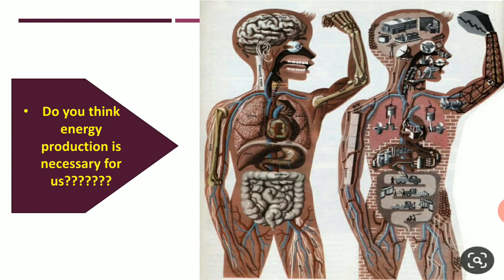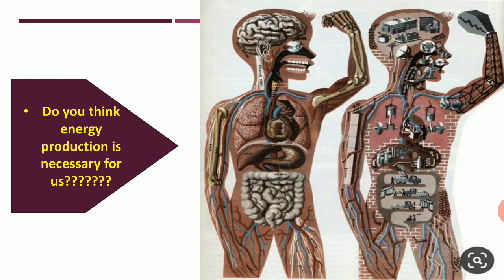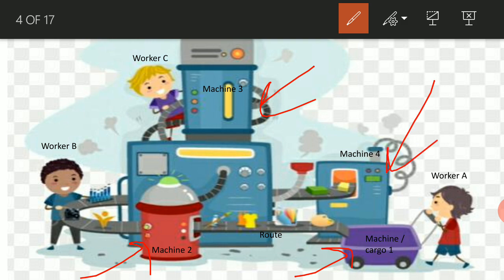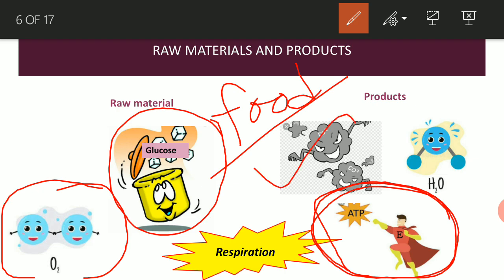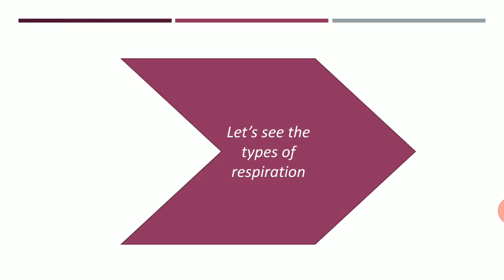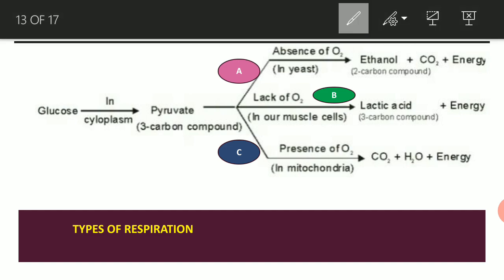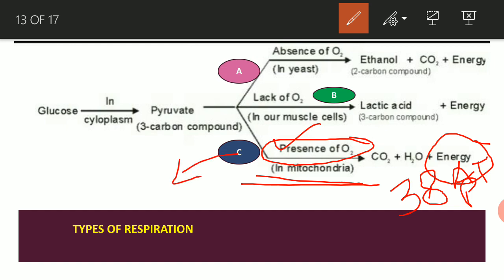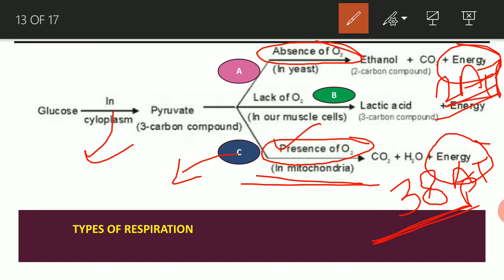RESPIRATION IN ORGANISMS PART 1// CLASS 7// CBSE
Introduction about breathing and respiration, its types